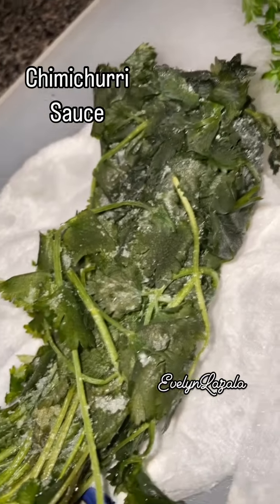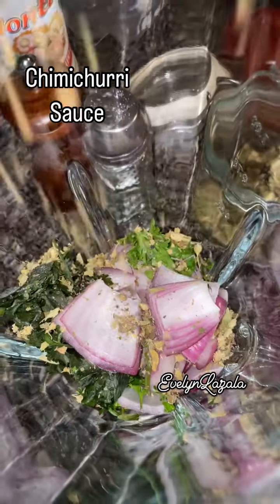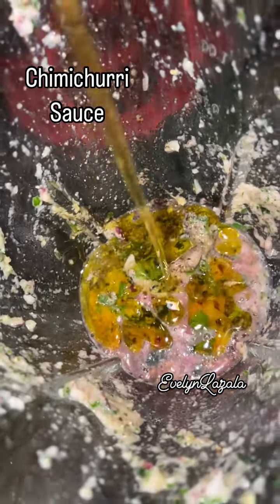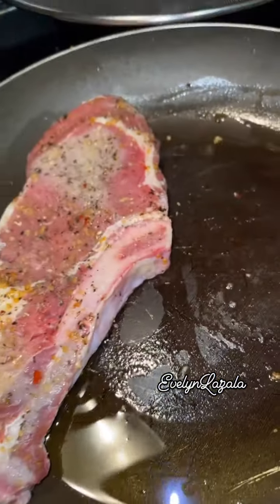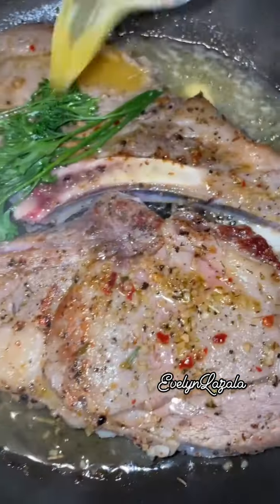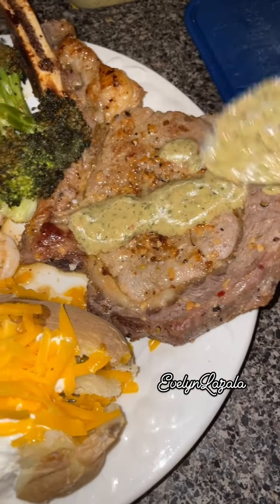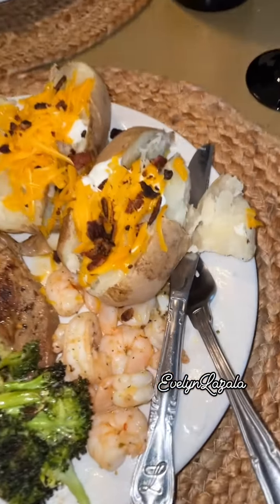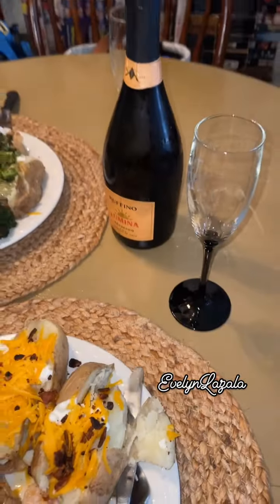Our Father’s Day Dinner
Chimichurri sauce over Seared Ribeye, Sautéed Shrimp
Baked Potatoes & Grilled Veggies

Celebrating A Great Dad/ Papi & grandpa/ poppop.

I seasoned 2 ribeye w/ salt pepper & roasted garlic, left in fridge until I was ready to cook. I added 2-3 tbs. Olive oil, add your ribeye when oil is hot keep on med heat, add 2 tabs of butter melt and keep basting your ribeye until it reaches the temp you prefer, take off the heat and let it rest. About 5-10 min then serve. I baked 8 potatoes until fork tender, add some olive oil to broccoli seasoned salt & pepper baked @ 350° with potatoes until desired charring.  I rinsed the raw shrimp let drip dry, I added 1 tsp oil 1/2 roasted garlic salt and pepper sautéed until pink in color.

I’ll add the recipe for the Chimichurri sauce, I did change it a little, I add more cilantro and less of parsley. **

** I used my frozen cilantro that I washed dried and rolled in tight freezer bag, this way I have fresh frozen ***

I made everything in a manner less than an hour🌱